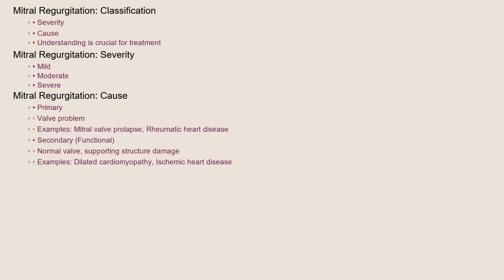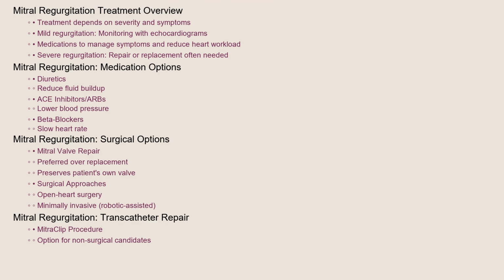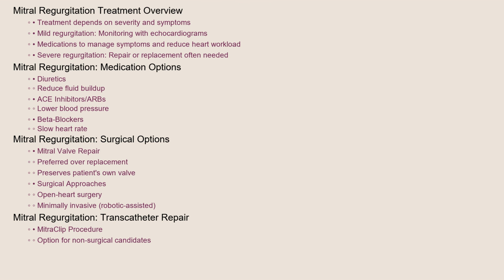Mitral Regurgitation Explained Causes, Symptoms and Treatment, All Insights